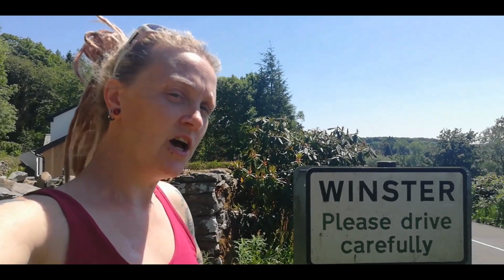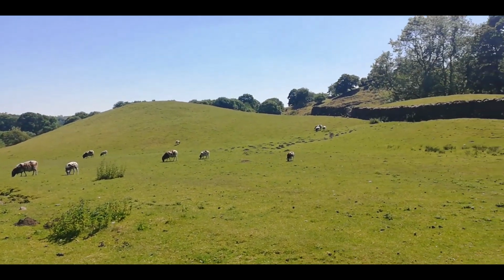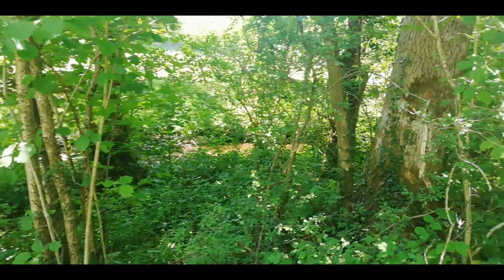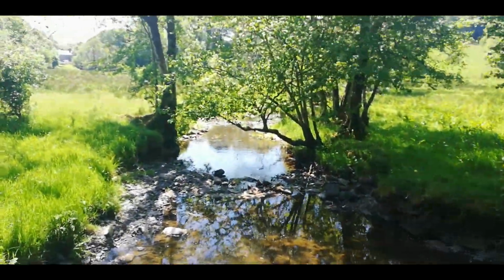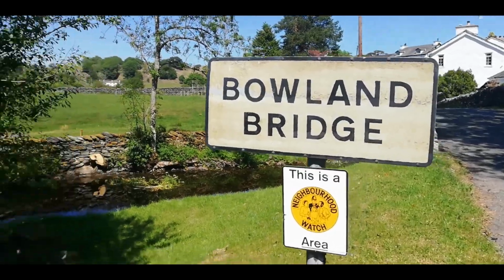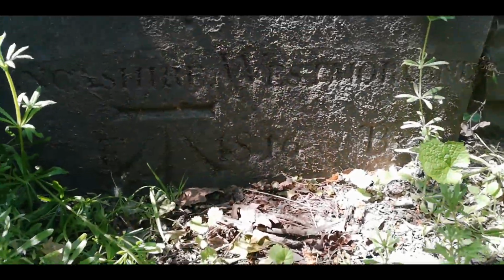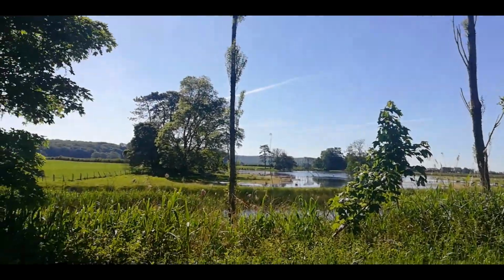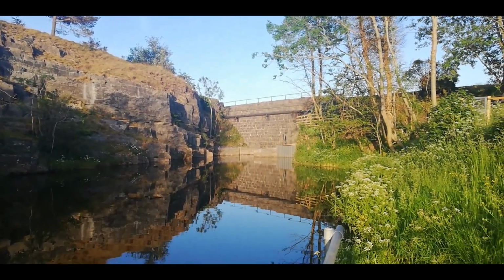Finding Winster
OK, So we have our new Internet Provider in place now so we can actually upload this video which was due to be uploaded nearly 3 weeks ago. The next three videos will come and short order over the next 2 weeks (unless our new supplier winds up being as bad as the last one!)

In this episode, we trace (as best we can) the course of the Winster from its source to where it join the Kent Estuary by our house.

We'd love to try and grow this channel and that helps us do so.